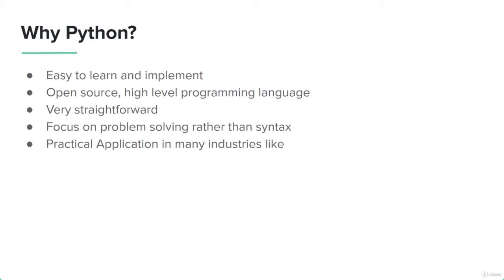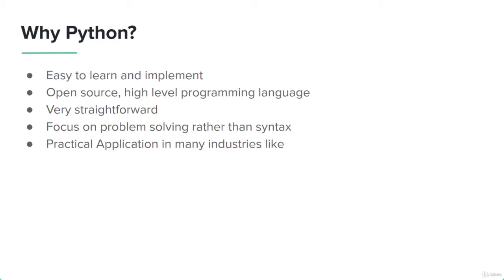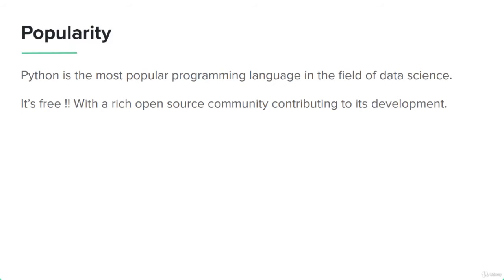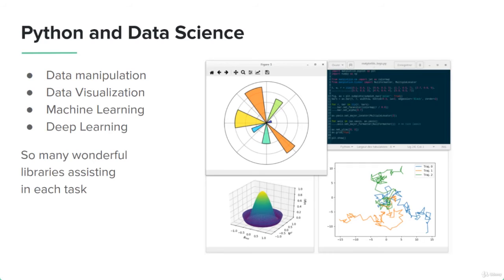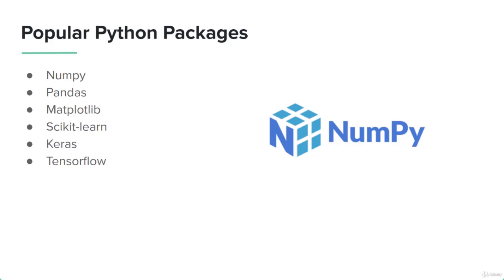15. Why Python for Data Science?